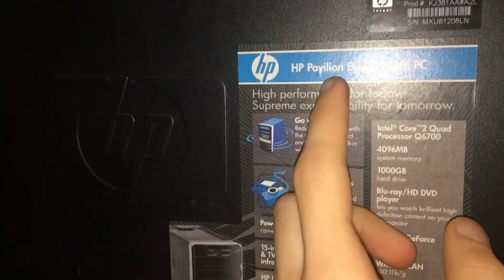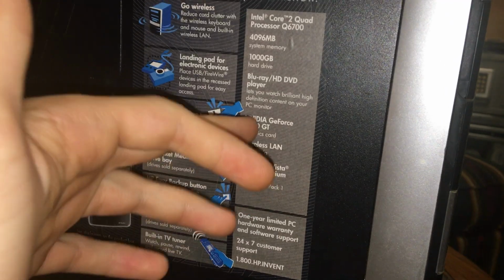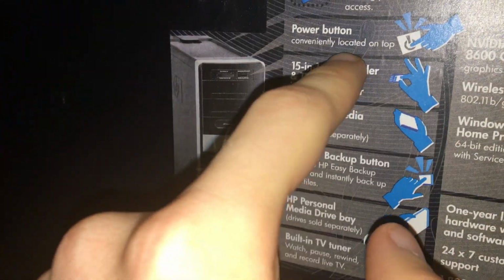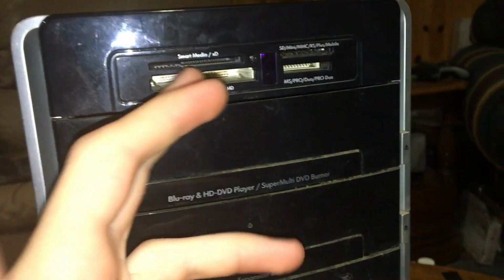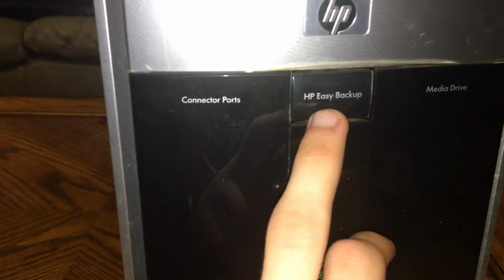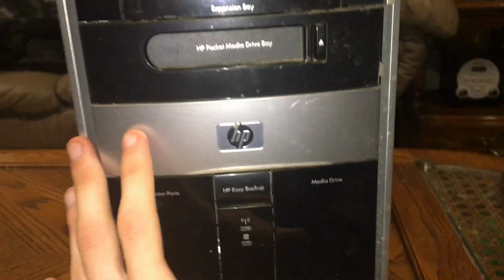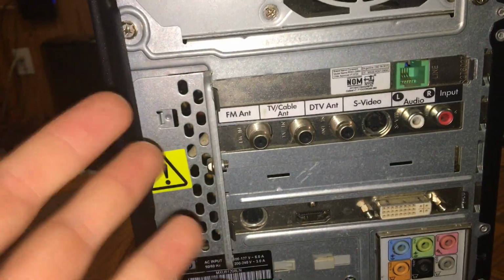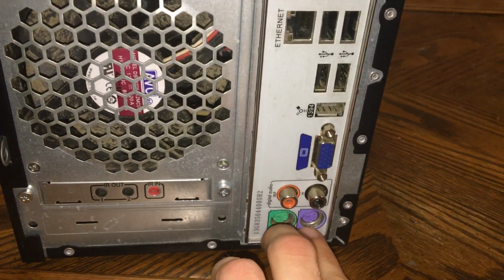HP Pavilion Elite m9260f PC Overview!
Pretty decent computer from 2008!